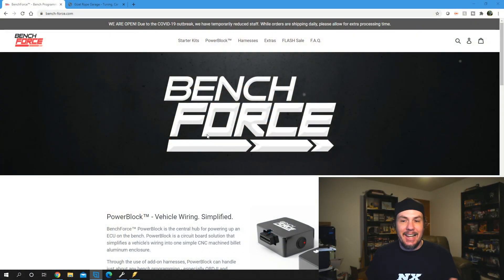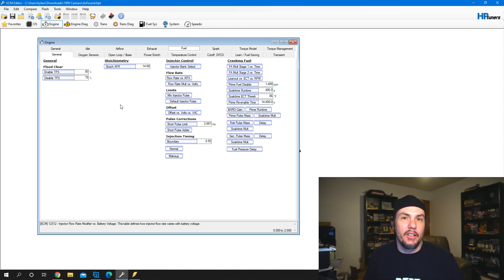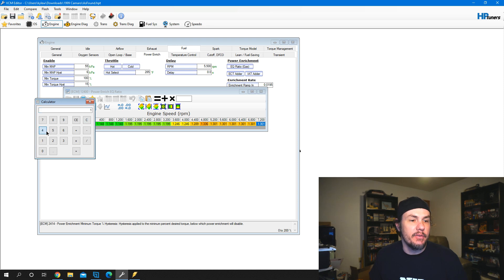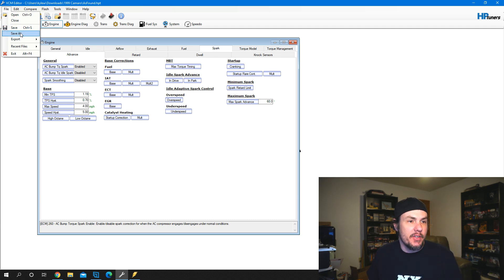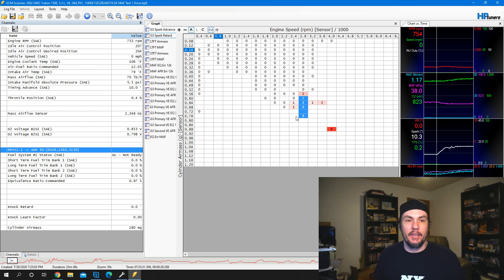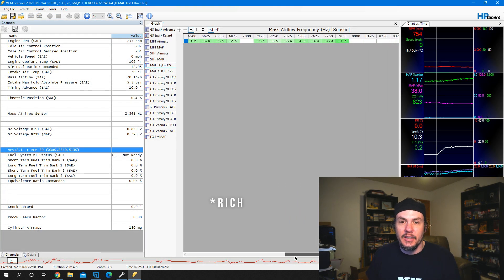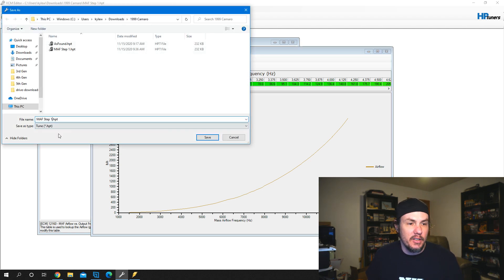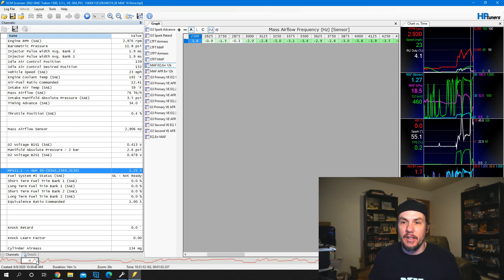GM Gen 3 MAF Tuning Intro, The Basics For Mass Air Flow